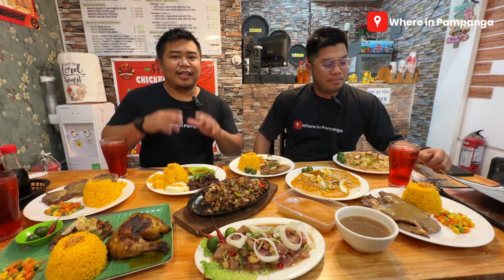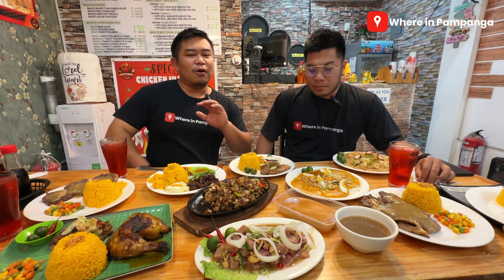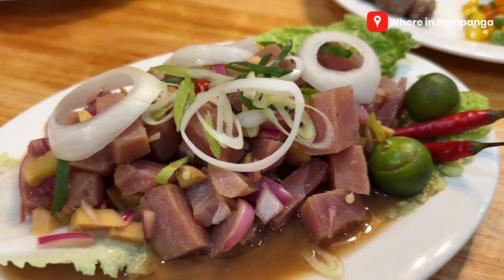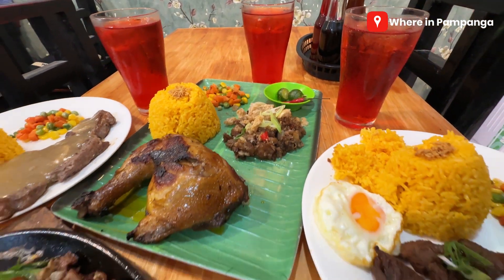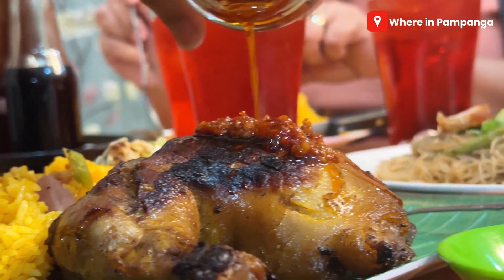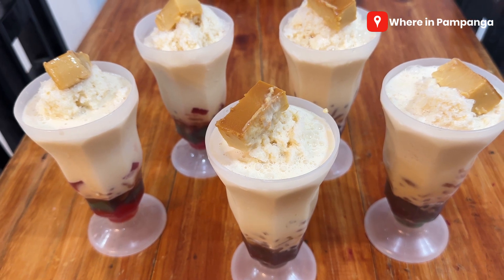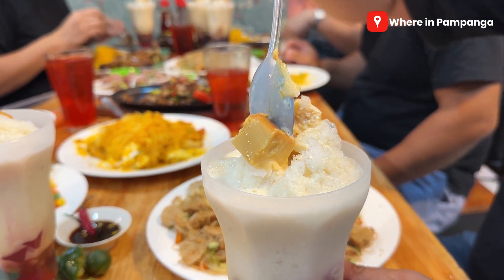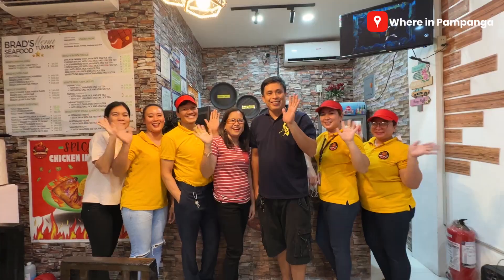Brad's Tummy Seafood and Grill, San Simon, Pampanga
SUPER SULIT ang budget mo dito sa Brad's Tummy Seafood and Grill!

Sisig Overload, Chicken Inasal, Baked Tuna Panga, Tapang Usa at marami pang iba!

Huwag palampasin ang kanilang masarap na masarap na BRAD'S OVERLOAD HALO-HALO!

CONTACT NOW!

Location: Caltex Station, Star Plaza Building, San Simon, Pampanga